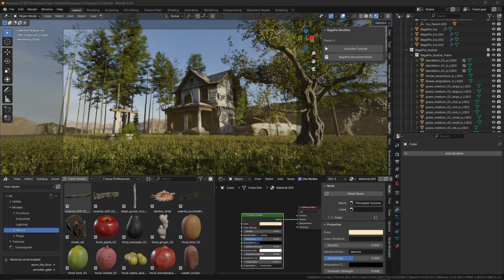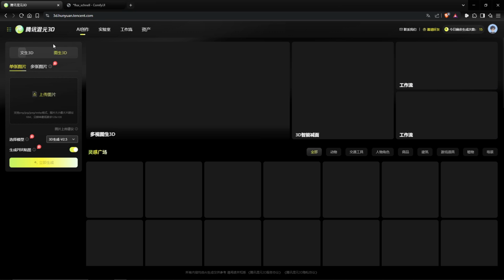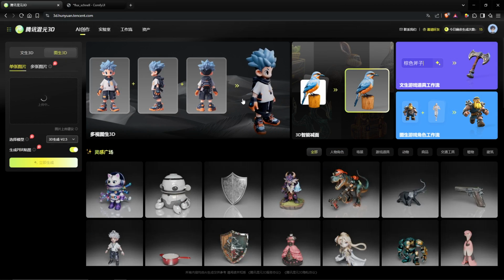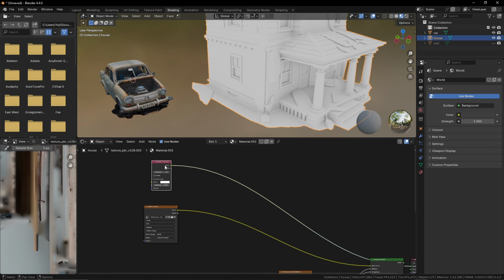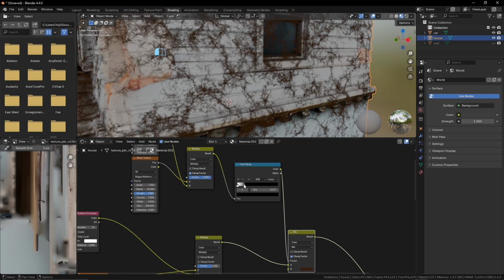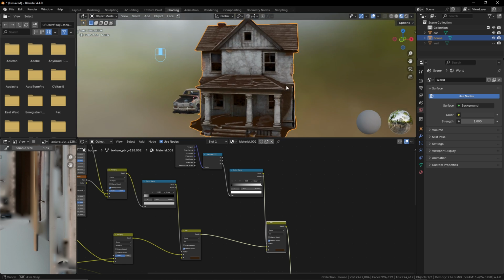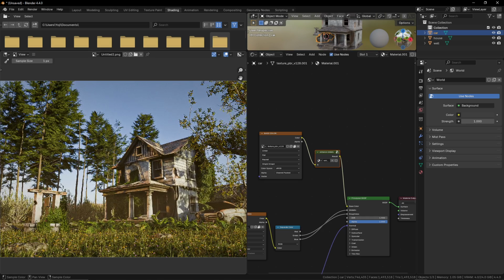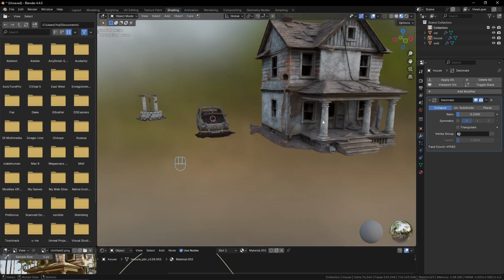3D environments with Hunyuan and Blender